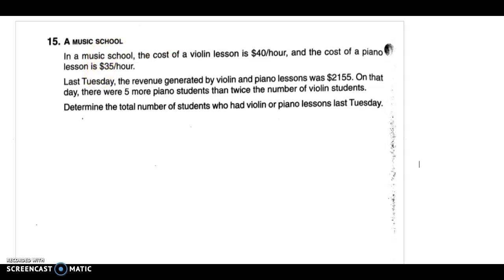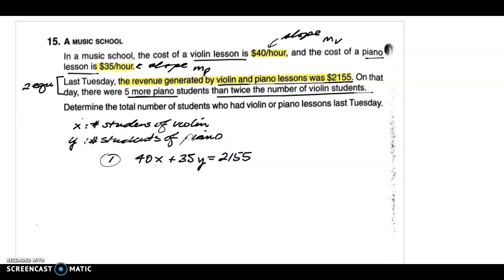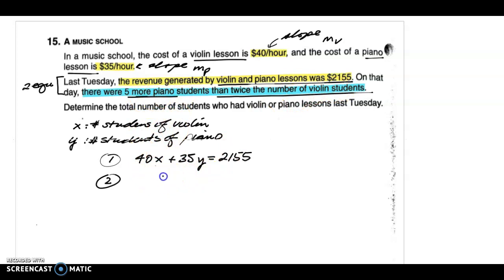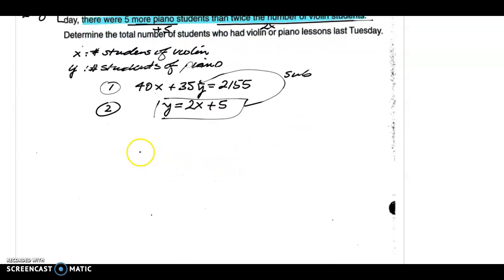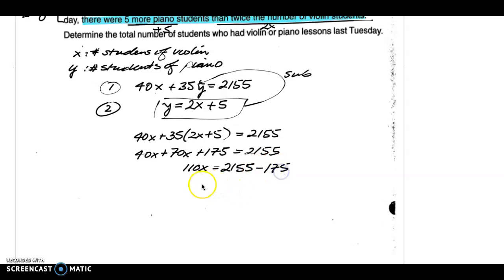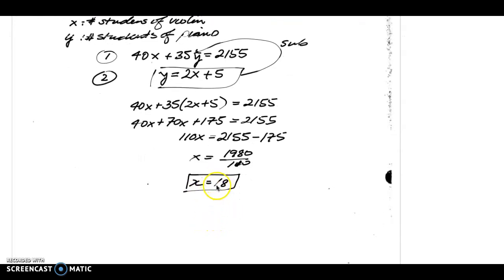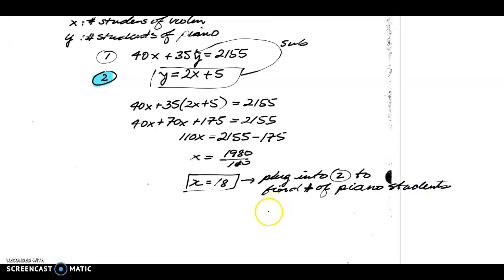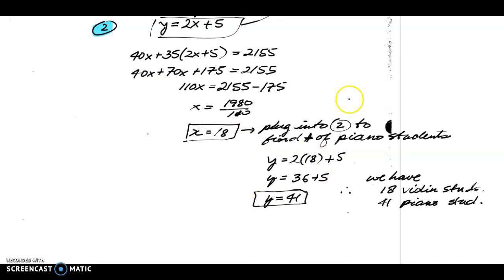System of Equations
Word problem #15